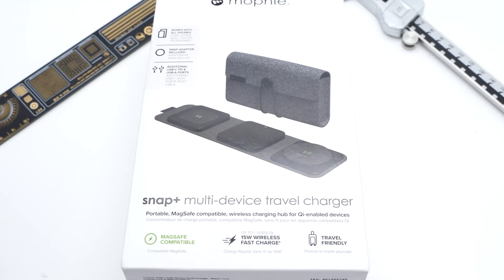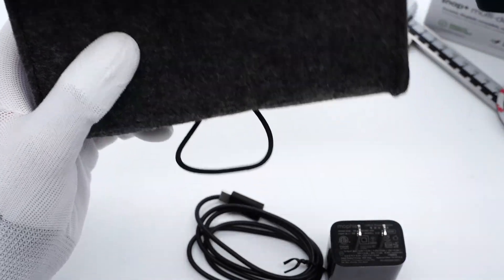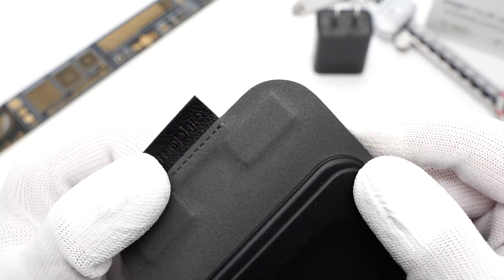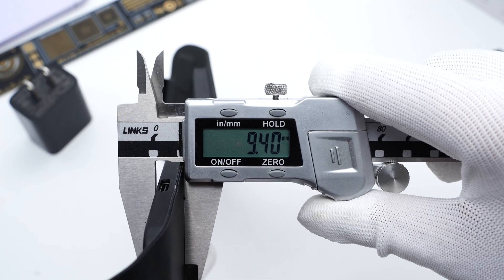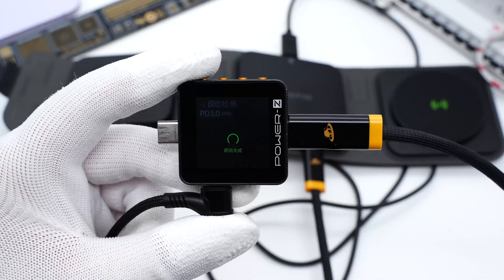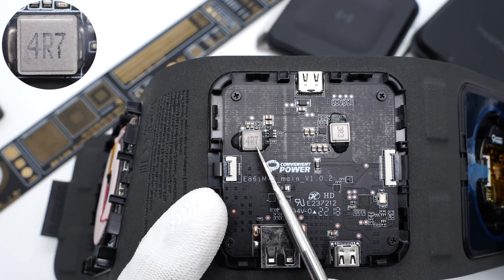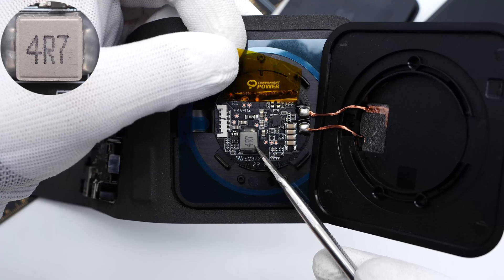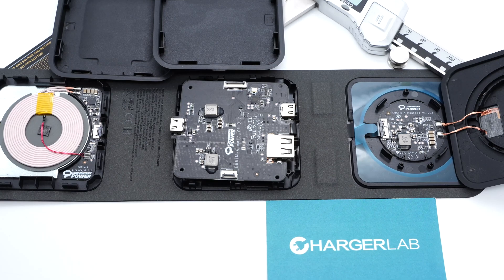Teardown of Mophie Snap+ Foldable Wireless Travel Charger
Introduction
Everyone knows that Apple products always provide us with top-tier quality. And today, we're going to take apart this 3-in-1 foldable wireless travel charger from mophie - the company who is Apple's business partner for a long time, to see if it's up to par with arguably the best one.

PD controller IC: ConvenientPower CPS8852
MOSFET: marked with 2205
Wireless Charging Chip: ConvenientPower CPS8600
Buck Converter Chip: ConvenientPower CPS5333

Chapter
0:00 Intro
3:09 Test
4:06 Teardown & Analysis
5:58 Summary